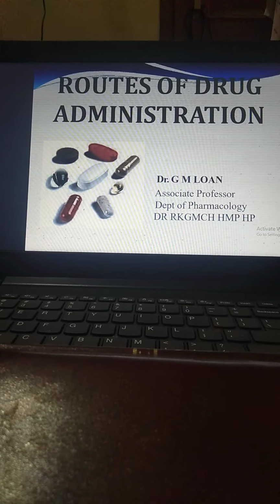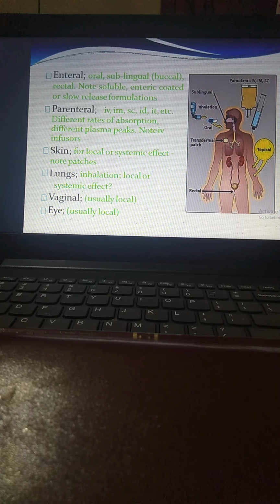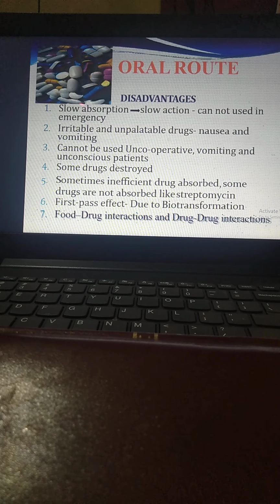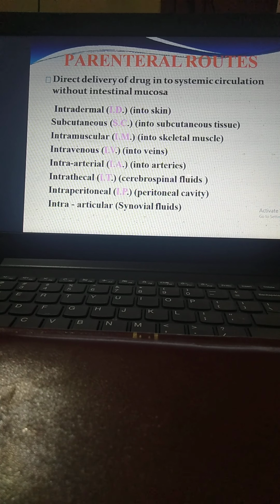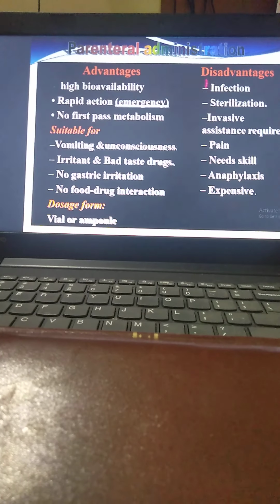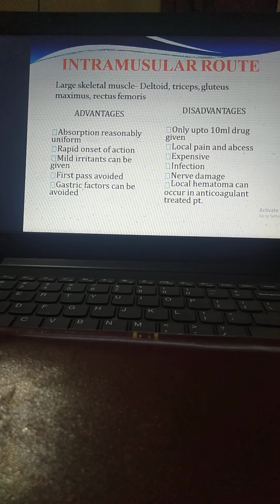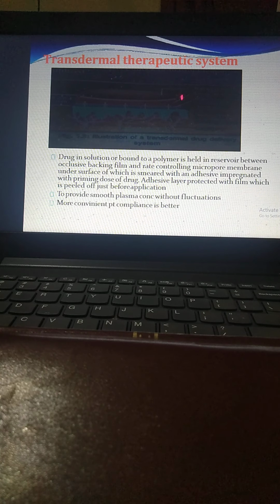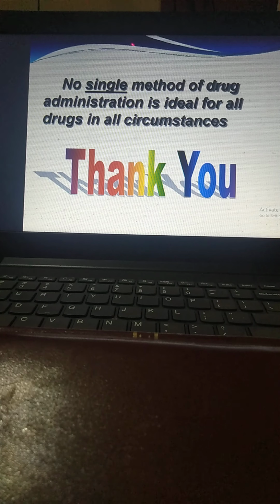October 25, 2020